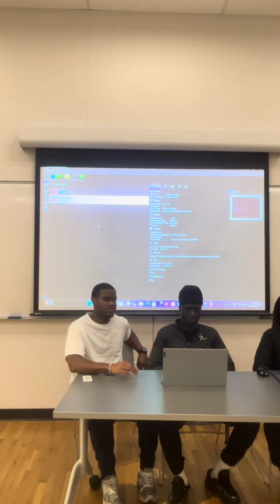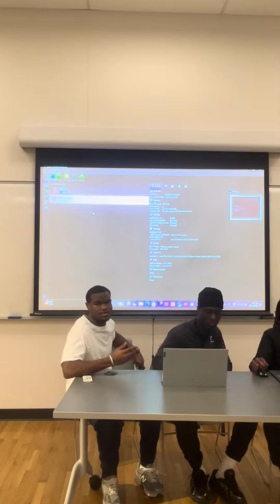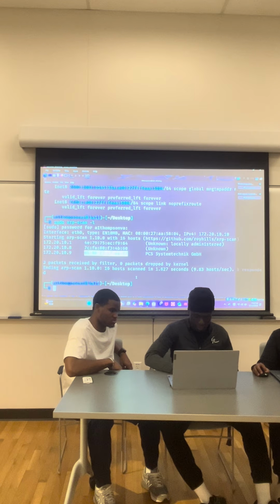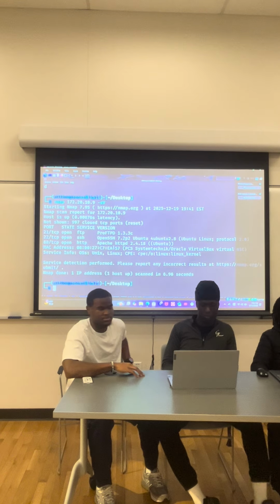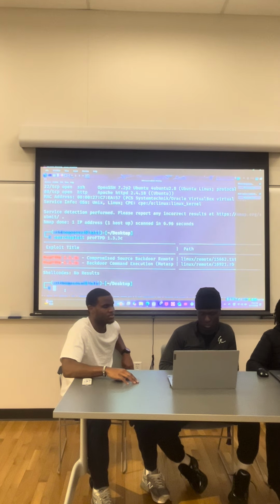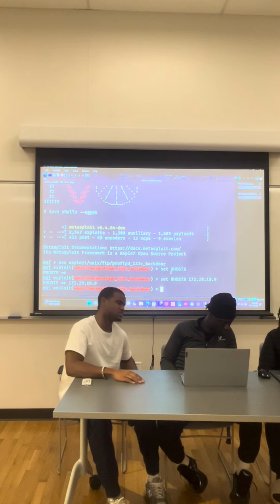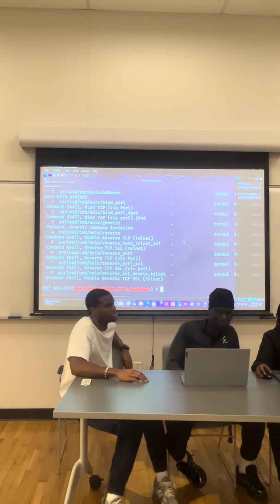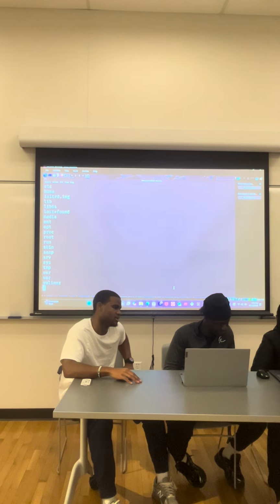Basic Pentest Vulnhub 1 with Kali Linux Walkthrough - 1 Brotherhood Empowered